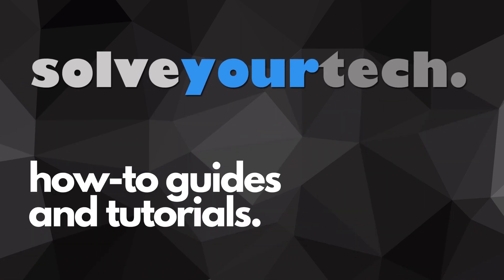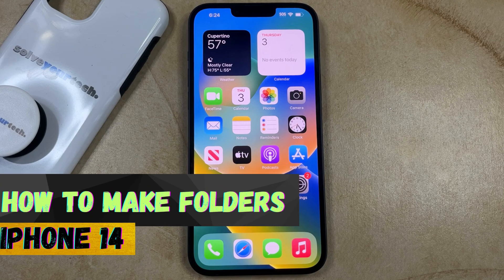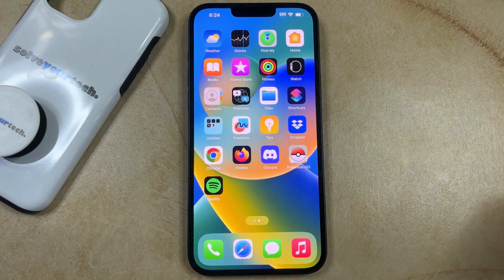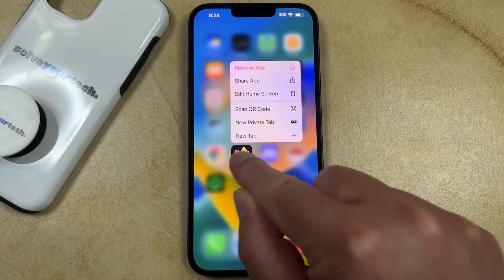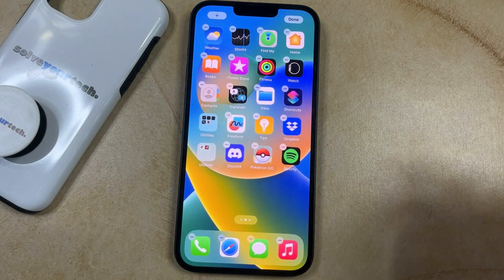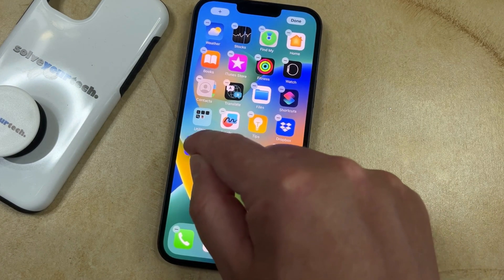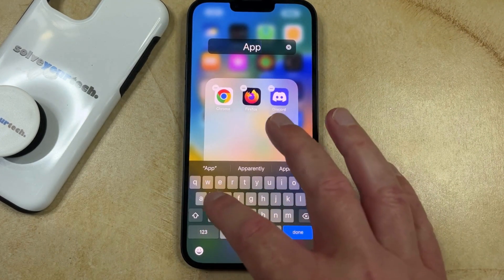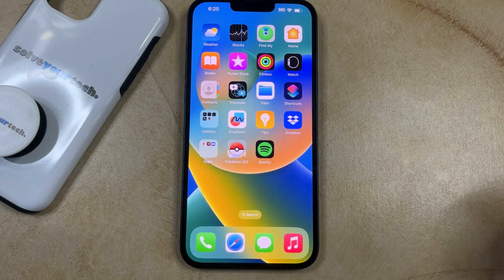How to Make Folders on iPhone 14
This video will show you how to make folders on iPhone 14. Once you have completed the steps in this guide, you will know how to combine two of your apps into a folder and give that folder a custom name.

You can make a folder on your iPhone 14 with the following steps:
1. Tap and hold on an app to put into the folder.
2. Choose Edit Home Screen.
3. Drag the app on top of another app to put into the folder.
4. Open the folder and change its name if necessary.
5. Add more apps to the folder, then tap Done when finished.

You can remove apps from the folder by tapping and holding on one of the apps, choosing Edit Home Screen, then dragging it outside of the folder.

00:00 Introduction
00:14 How to Make Folders on iPhone 14
01:06 Outro

Related Questions and Issues This Video Can Help With:

- How to Make Folders on iPhone 14 Plus
- How to Make Folders on iPhone 14 Pro
- How to Make Folders on iPhone 14 Max